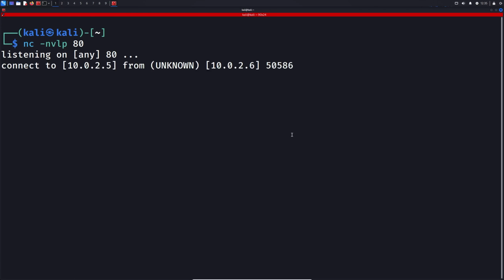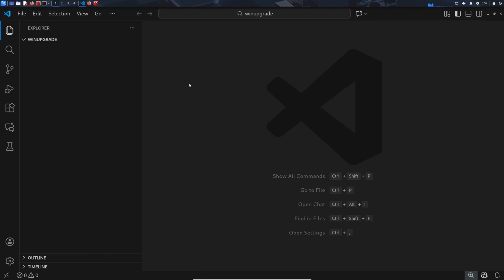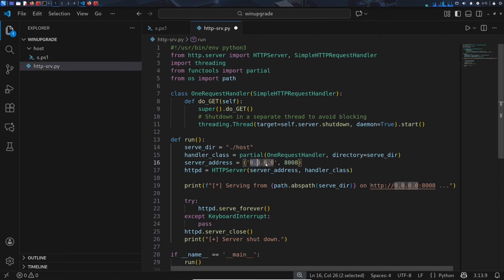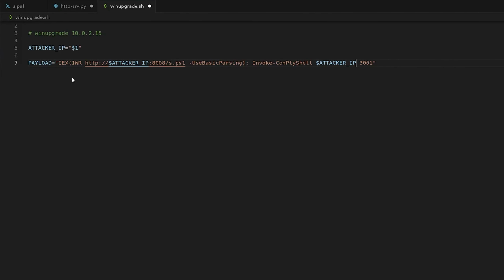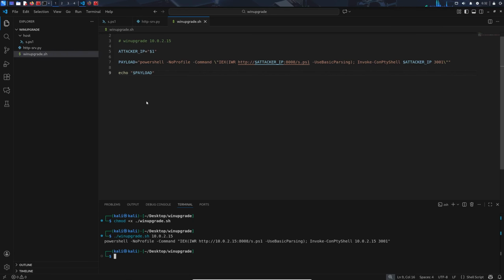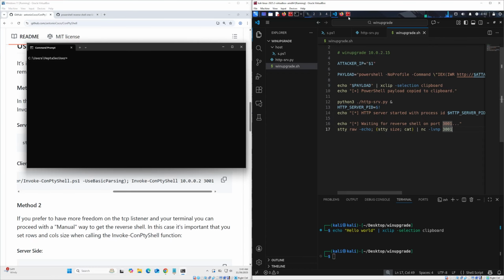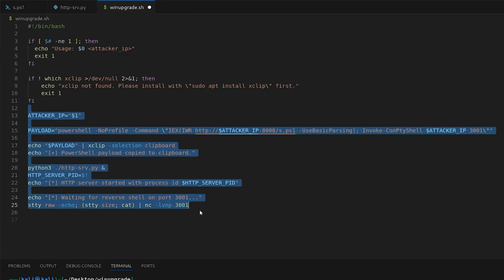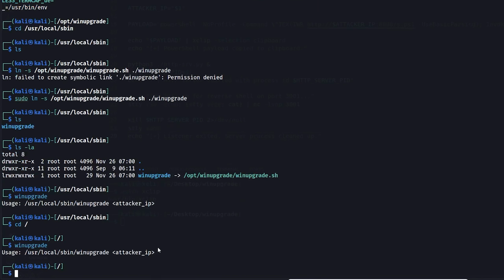Get Fully Interactive Windows Shells! (Ethical Hacking)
Get Fully Interactive Windows Shells! (SINGLE Command) *EDUCATIONAL PURPOSES ONLY*

In the field of ethical hacking, penetration testing (pentesting) and red teaming, it is common that ethical hackers need to upgrade bad sessions to fully interactive ones. In this cybersecurity tutorial, we present a way ethical hackers can utilize the Windows Pseudo Console (ConPTY) to obtain interactive PowerShell sessions on Windows 11 systems. We are going to use Kali Linux and netcat (nc) to catch the interactive session. At the end, we will have a one-liner (oneliner) command to get fully interactive shells.

Timestamps:
00:00 Intro
00:26 ConPtyShell Demo
02:09 Scripting